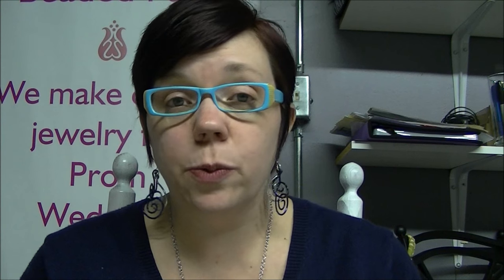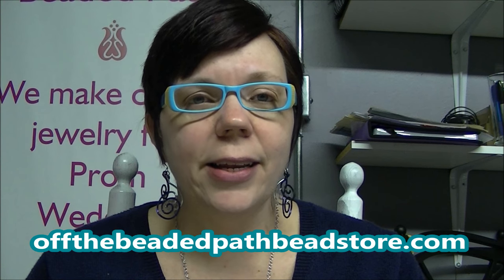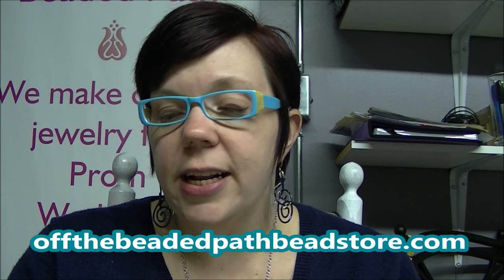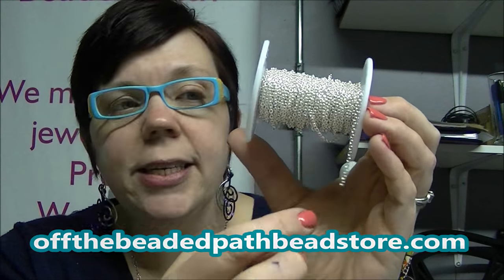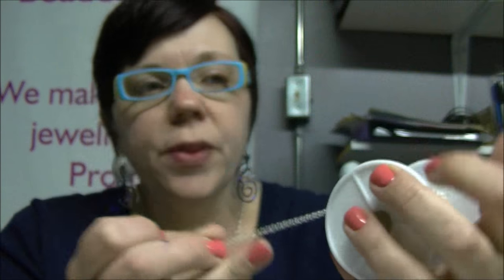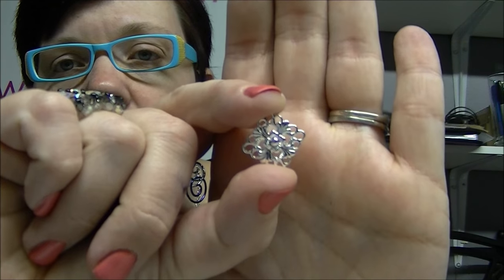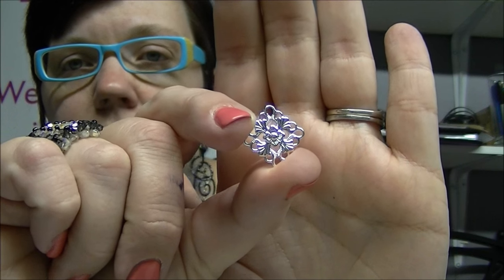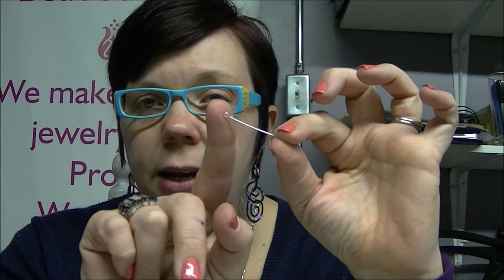Must Know Monday (2/15/16) Delightful Diamonds Necklace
"Must Know Monday",  video from Kelly at Off the Beaded Path for February 15th, 2016.  Delightful Diamonds Necklace, "How to incorporate chain and beads into your designs."

The ring that Kelly is wearing is made from the Rectangle Ring that can be found on our You-Tube channel.  She is wearing aluminum earrings that she made her glasses are from Zenni Optical.

The nail polish she is wearing is called Coral Flirt by Madam Glam.